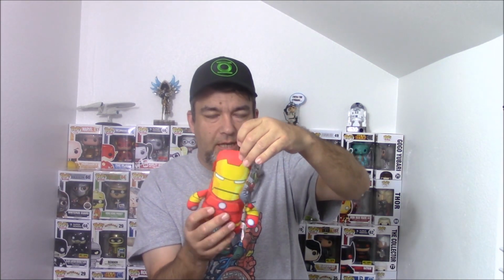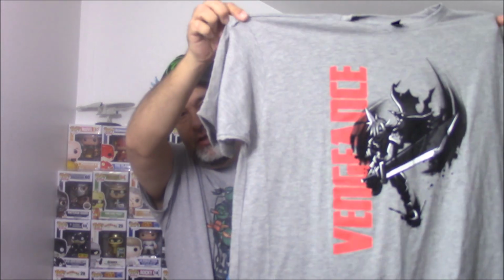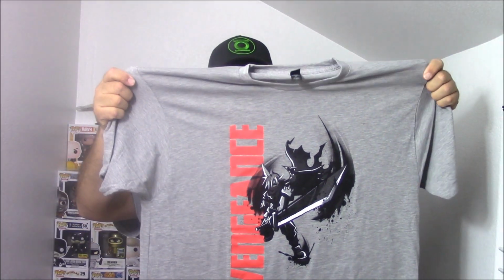Subscription Boxes: Super Geek Box Review Aug 2015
Typical box this month - good value for the price.  Theme was too similar to 1Up I'd like to see them separate themselves some.  Grade: B